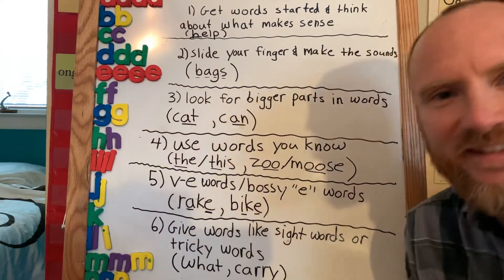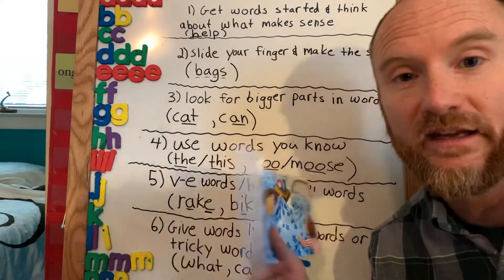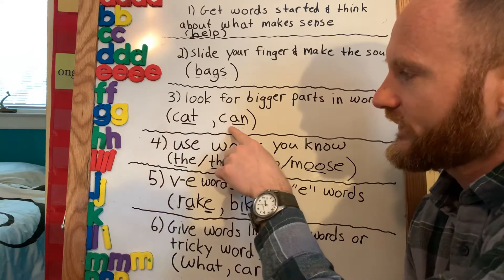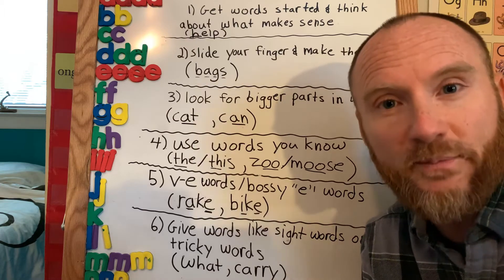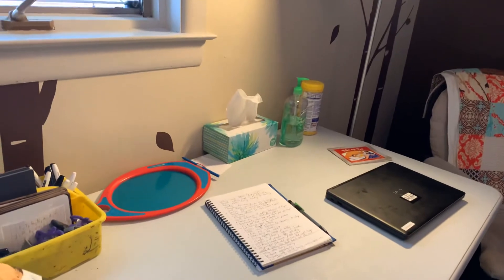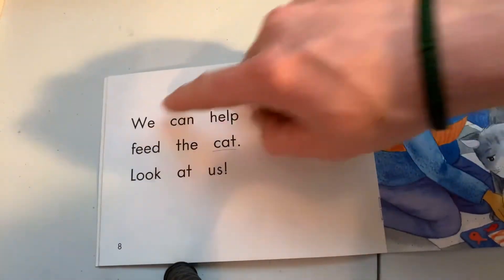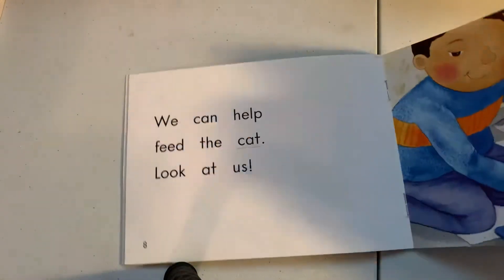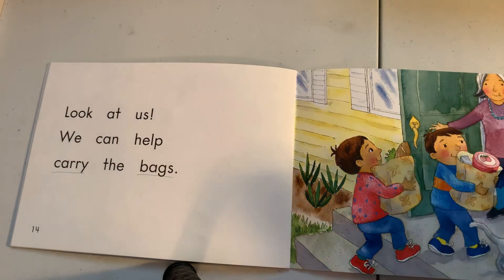Kindergarten word solving strategies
How to help your child problem solve words when they are stuck.